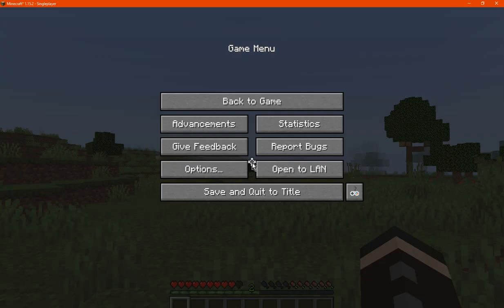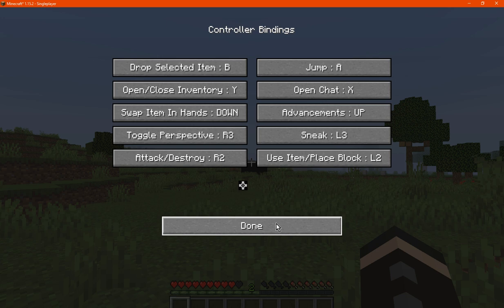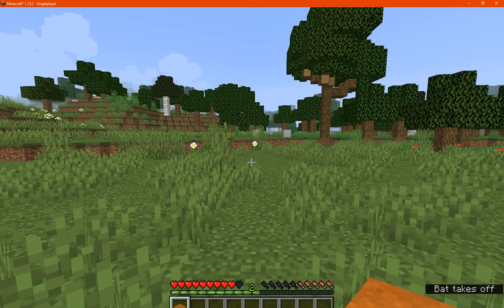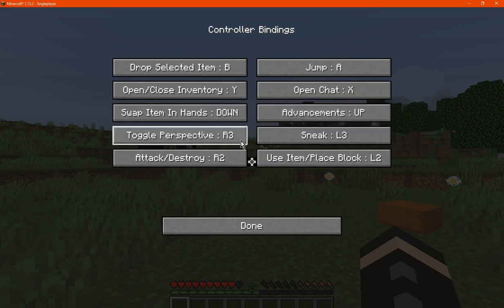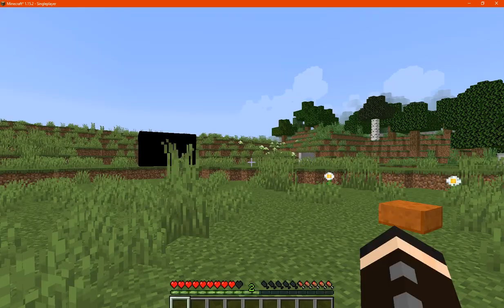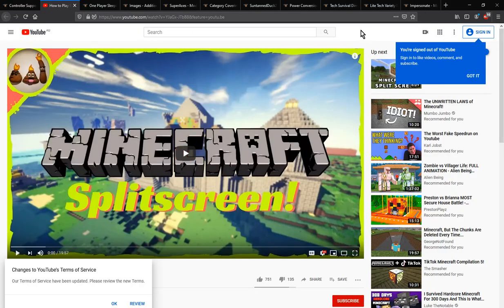Controller Support Mod 1.15.2 Forge Mod Overview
A mod that adds controller support, changeable button inputs and up to 4 player splitscreen with players using controllers. You do have to go about the splitscreen setup outside of the mod though.